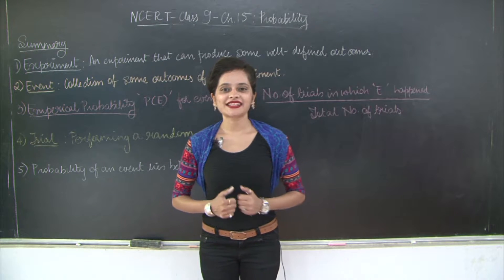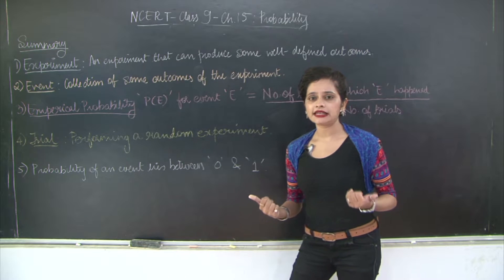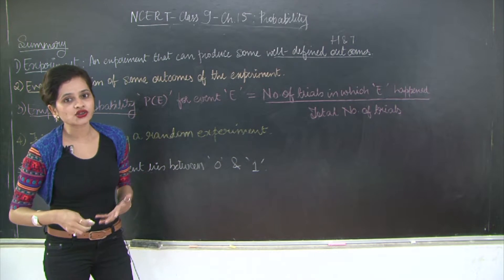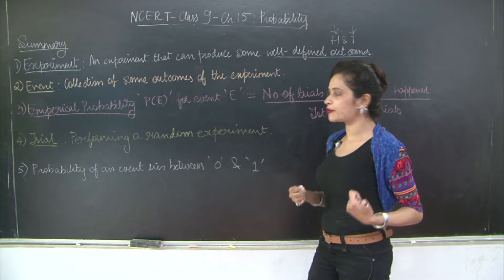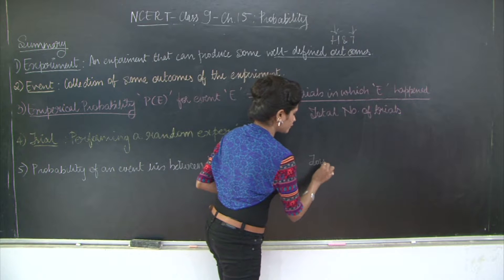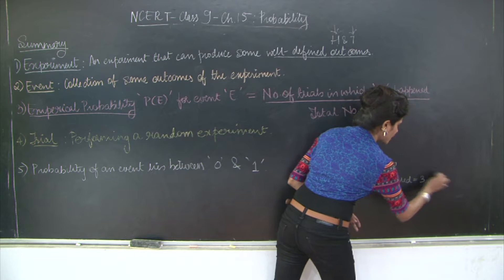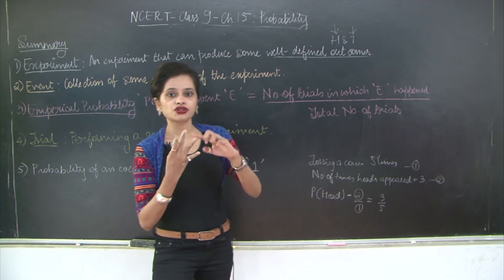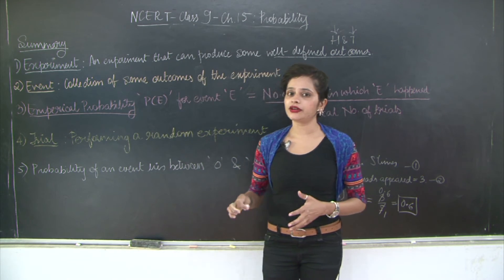CBSE | Class 9 | MATHS | CHAPTER 15 l PROBABILITY | SUMMARY | Pg.285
NCERT l  CBSE | Class 9 | MATHS | CHAPTER 15 l PROBABILITY | SUMMARY | Pg.285. This video gives an overview of what you have learnt in the chapter of Probability.